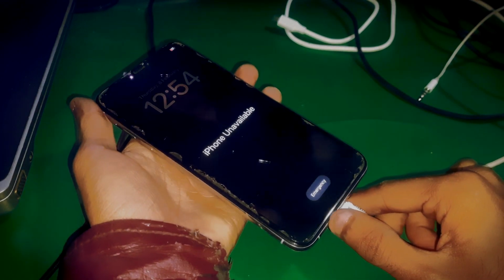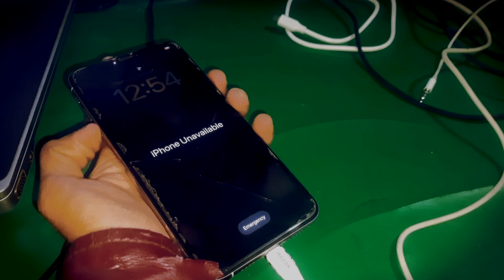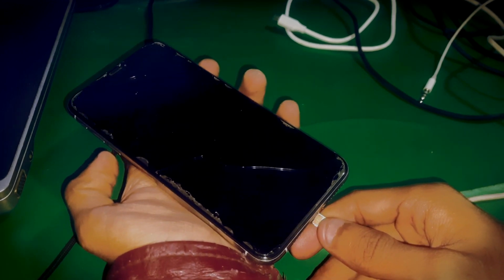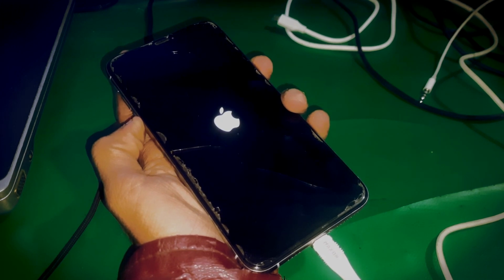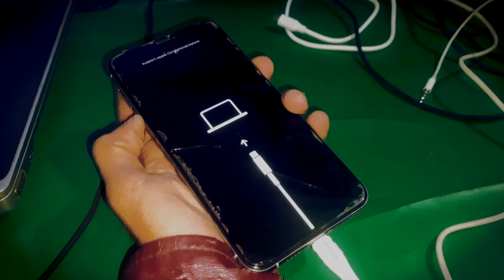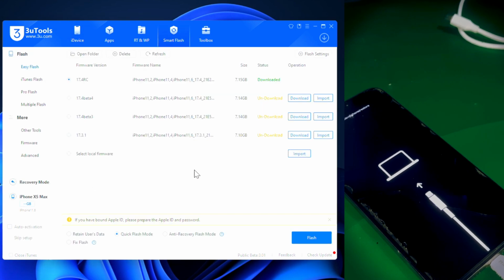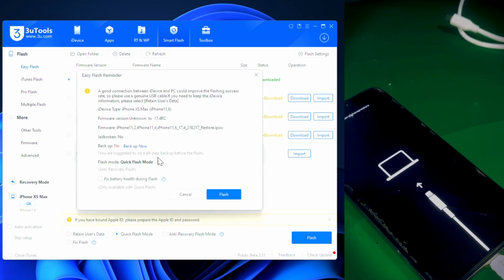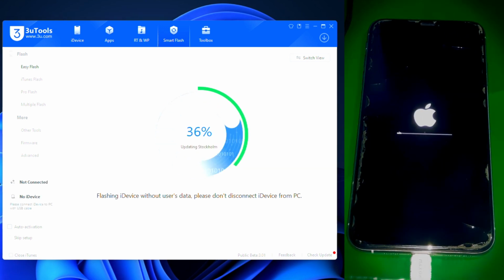iPhone Unavailable Fix | How To Fix iPhone Unavailabe | iPhone xs max,iPhone 11 pro max, iPhone 15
In this tutorial, we'll walk you through the steps to resolve the 'iPhone Unavailable' error, ensuring you can regain access to your device quickly and securely. Whether you've entered the wrong passcode too many times or encountered this message unexpectedly, our guide will help you troubleshoot and fix the issue. We cover everything from the initial steps to take when you see the error message, to how to use recovery mode and iCloud to unlock your iPhone. By the end of this video, you'll have all the tools you need to resolve the 'iPhone Unavailable' error and prevent it from happening in the future.